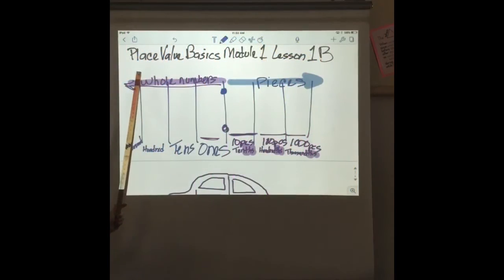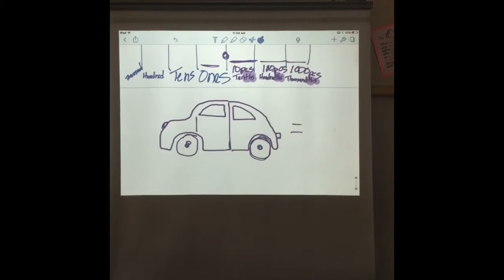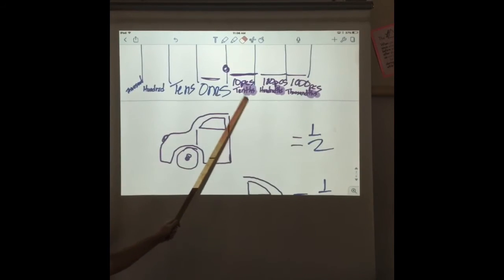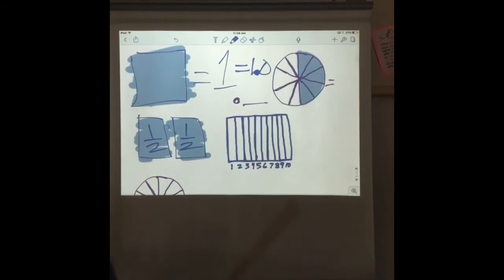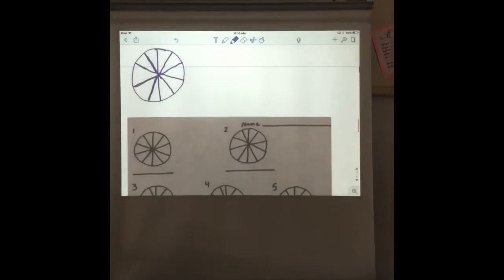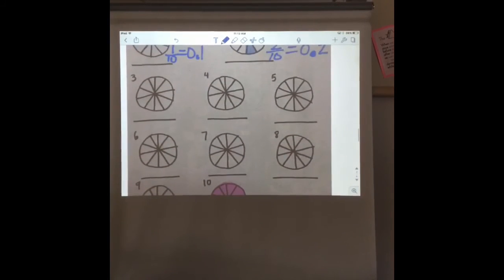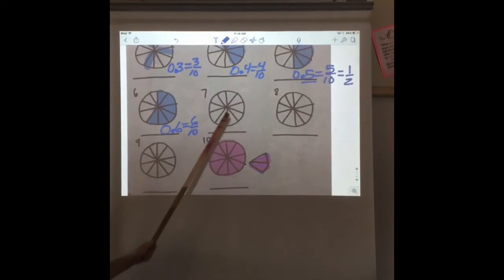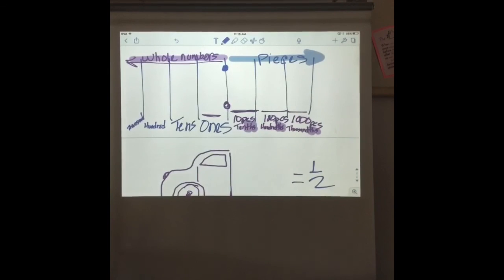Eureka Math Module 1 Lesson 1B Place Value Basics